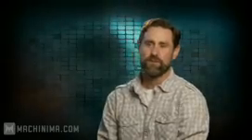Call of Duty Black Ops Escalation Multiplayer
New black ops maps